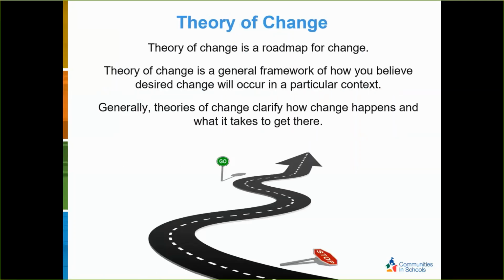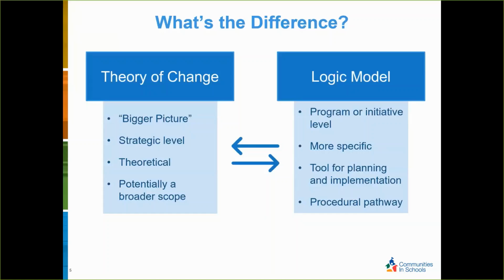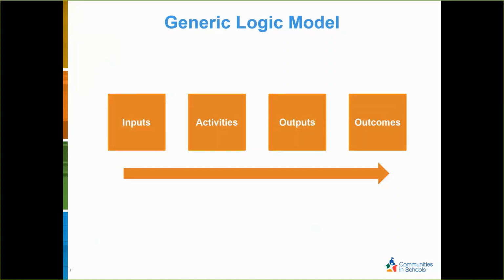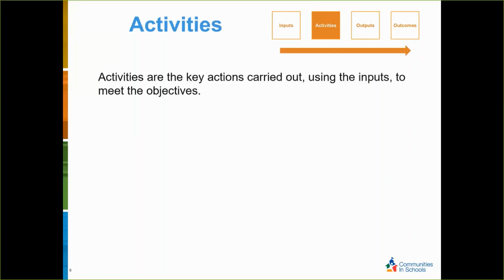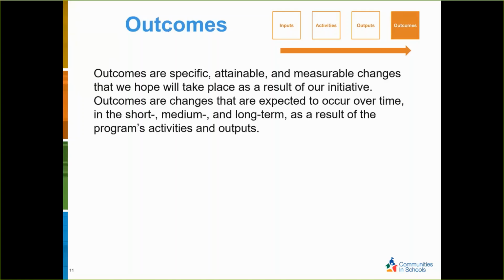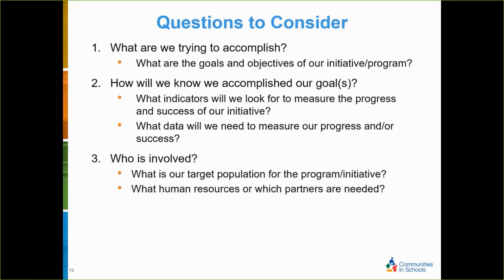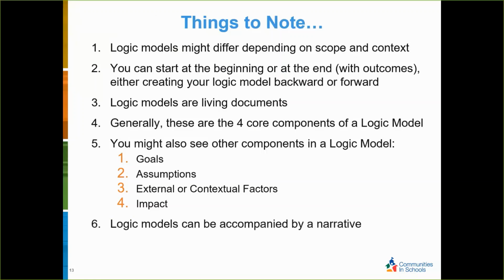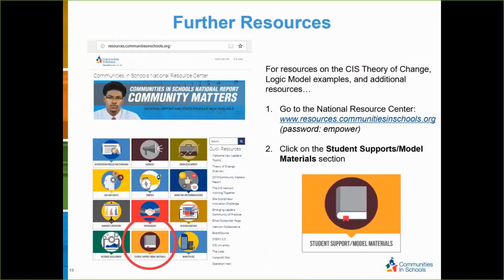Logic Model Final